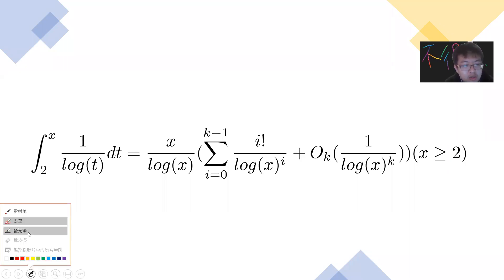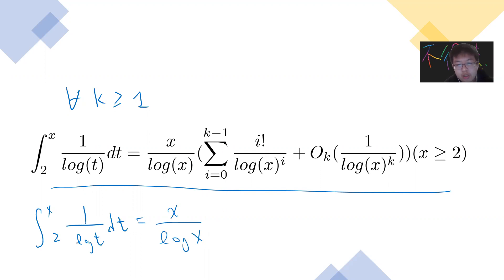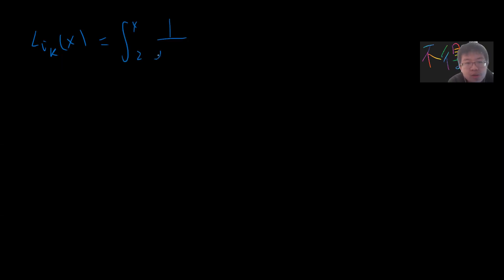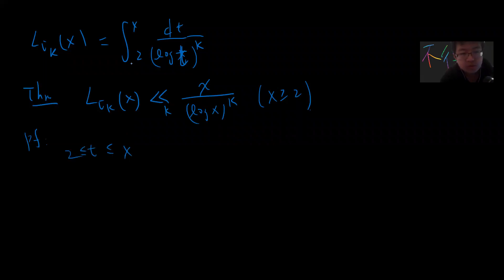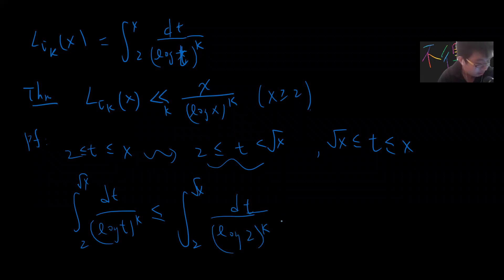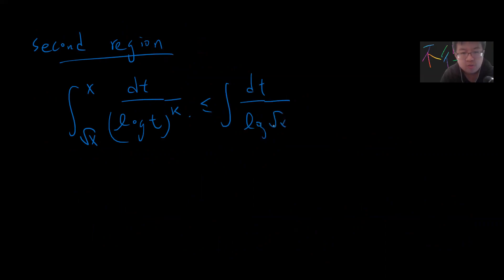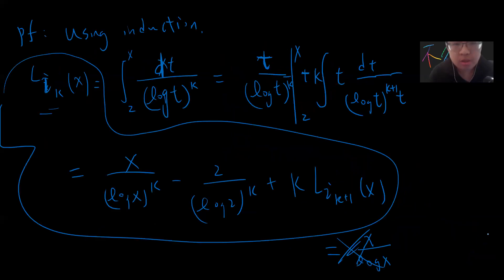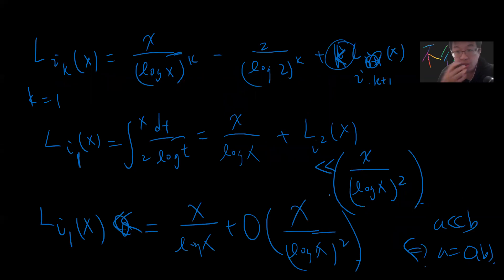Analytic number theory: bounds for Logarithmic integral function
We introduce  bounds for Logarithmic integral function